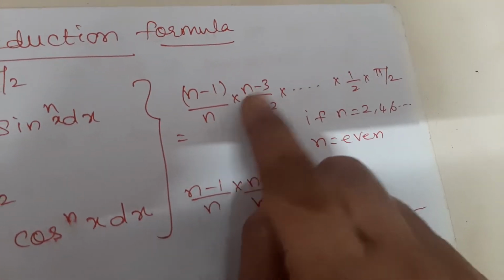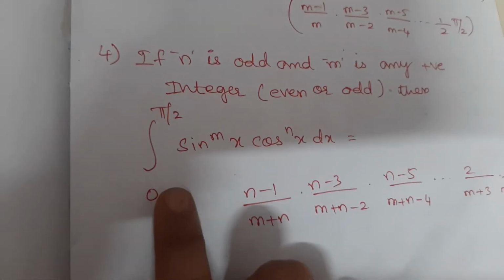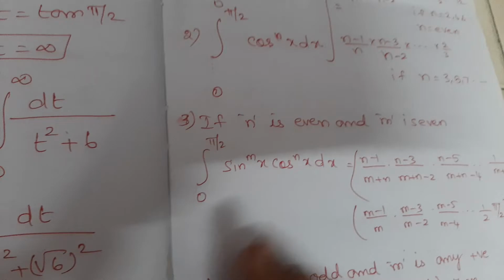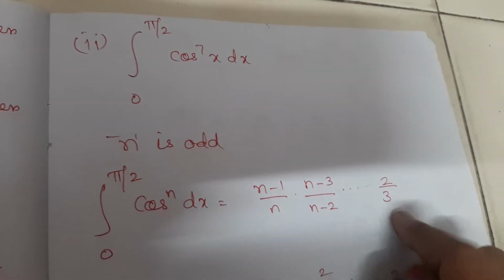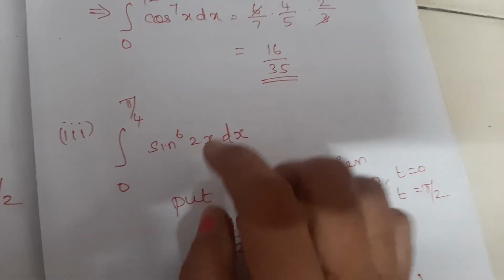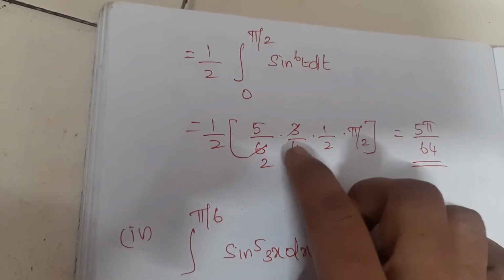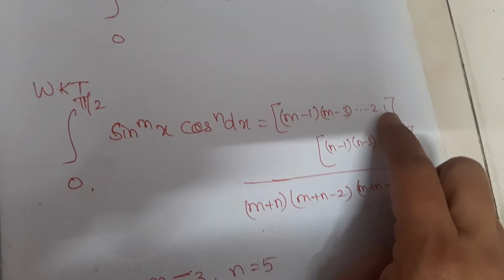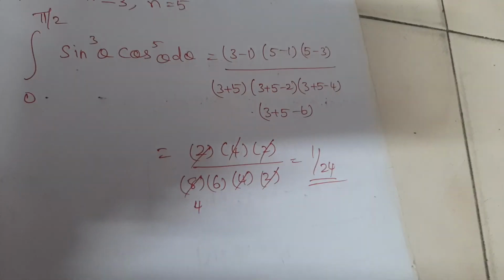std 12 chapter 9 Exercise 9.6